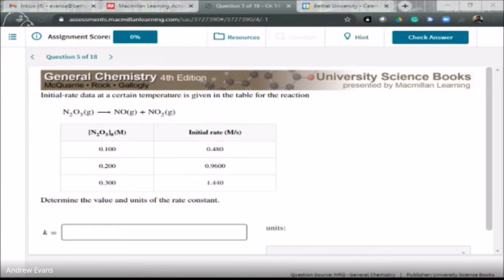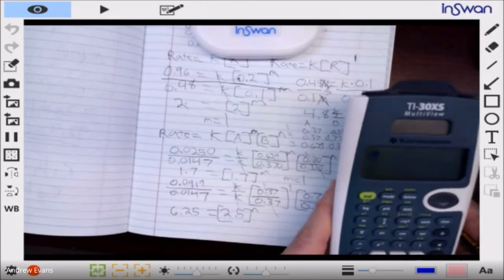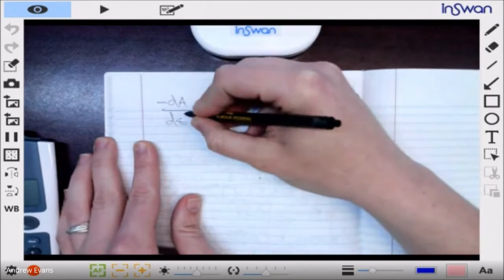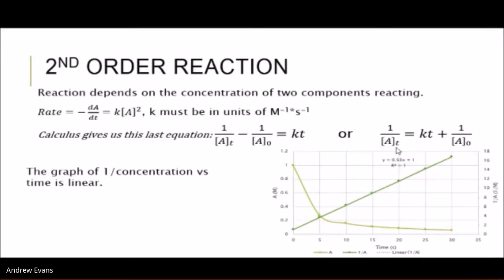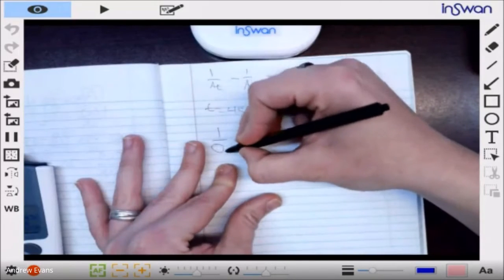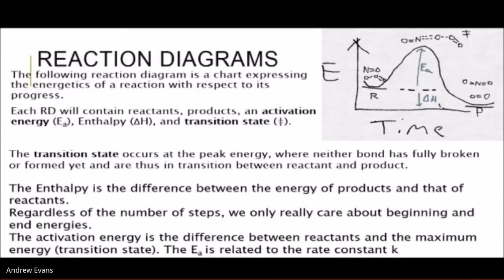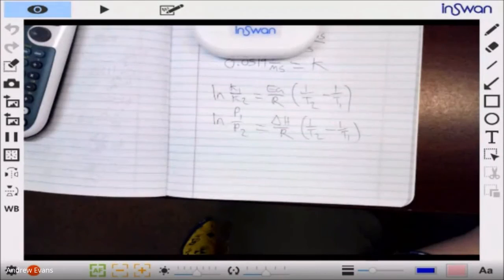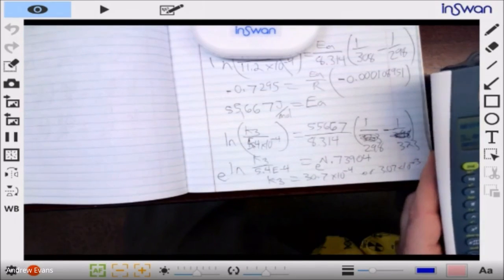CHE 112 2/2/21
Part of my General Chemistry 2 SP21 series. In this video, I continue looking at Ch. 14 kinetics, including Integrated rate laws and the Arrhenius Equation.